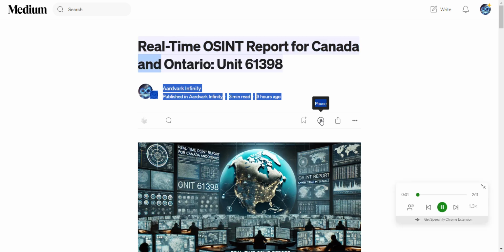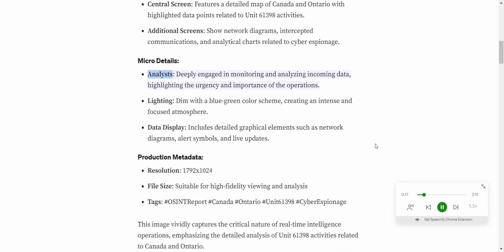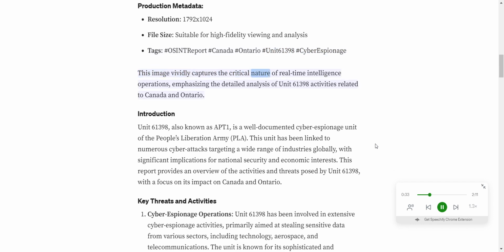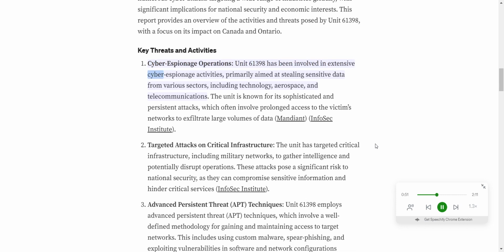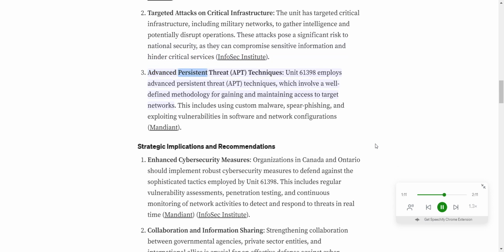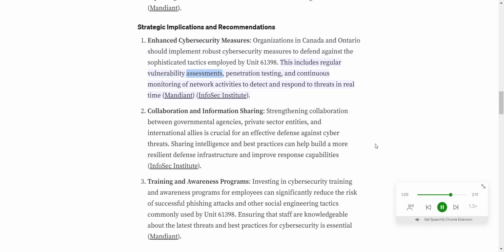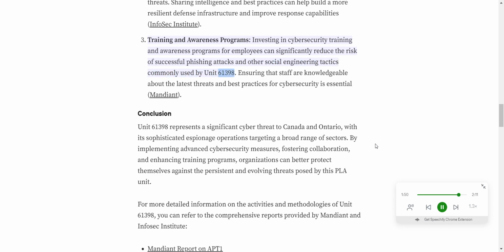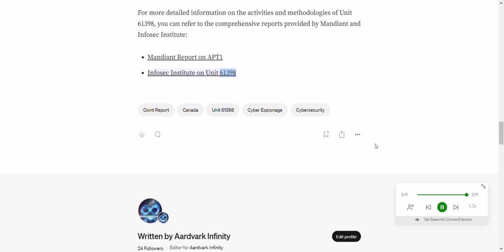Real Time OSINT Report for Canada and Ontario Unit 61398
Introduction
Unit 61398, also known as APT1, is a well-documented cyber-espionage unit of the People’s Liberation Army (PLA). This unit has been linked to numerous cyber-attacks targeting a wide range of industries globally, with significant implications for national security and economic interests. This report provides an overview of the activities and threats posed by Unit 61398, with a focus on its impact on Canada and Ontario.

Key Threats and Activities
Cyber-Espionage Operations: Unit 61398 has been involved in extensive cyber-espionage activities, primarily aimed at stealing sensitive data from various sectors, including technology, aerospace, and telecommunications. The unit is known for its sophisticated and persistent attacks, which often involve prolonged access to the victim’s networks to exfiltrate large volumes of data​ (Mandiant)​​ (InfoSec Institute)​.
Conclusion
Unit 61398 represents a significant cyber threat to Canada and Ontario, with its sophisticated espionage operations targeting a broad range of sectors. By implementing advanced cybersecurity measures, fostering collaboration, and enhancing training programs, organizations can better protect themselves against the persistent and evolving threats posed by this PLA unit.

For more detailed information on the activities and methodologies of Unit 61398, you can refer to the comprehensive reports provided by Mandiant and Infosec Institute:

Mandiant Report on APT1
Infosec Institute on Unit 61398
Osint Report
Canada
Unit 61398
Cyber Espionage
Cybersecurity